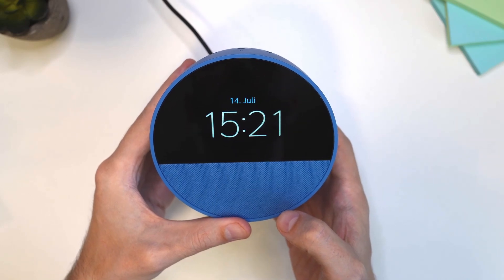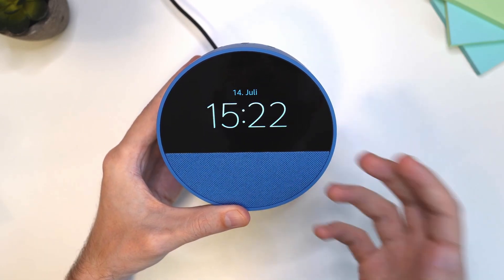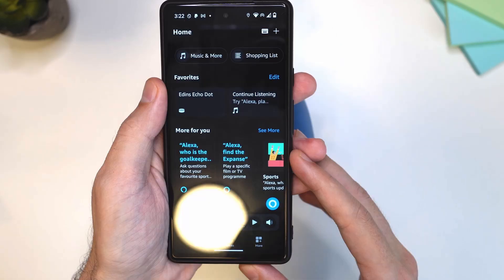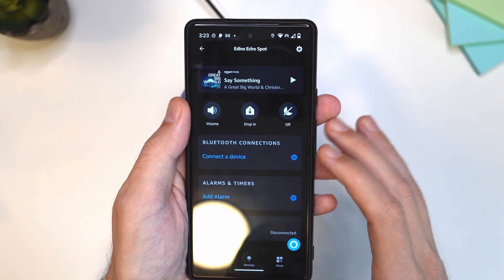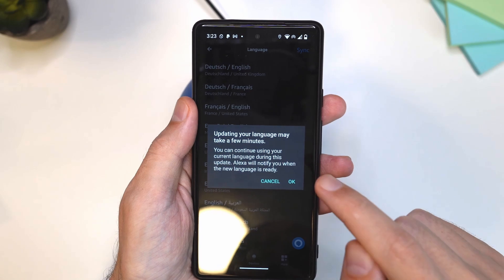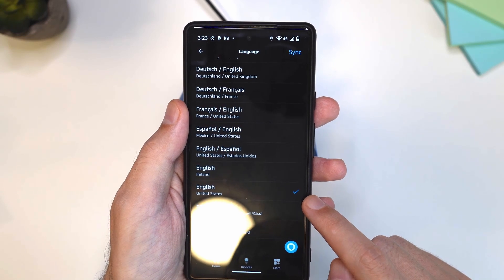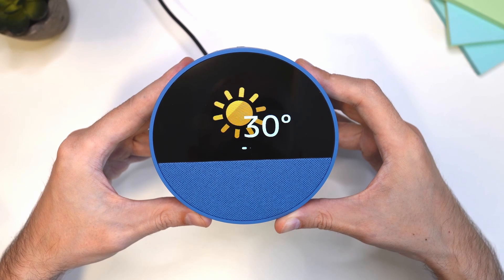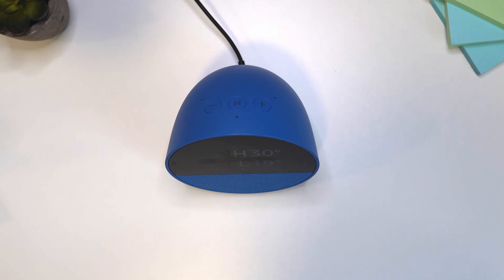Echo Spot 2024 How To Change The Language To German, French, English with Echo Spot 2024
Learn how to change the language on the all-new Echo Spot (2024 release) to German, French, English, and more with our step-by-step guide. Easy and quick!

Video Overview:
In this video, we'll walk you through the process of changing the language settings on your all-new Echo Spot, released in 2024. Whether you want to switch to German, French, English, or any other supported language, our clear and concise instructions will guide you every step of the way. We start by showing you how to access the settings menu, followed by selecting the language option and choosing your desired language from the list.

We'll also cover some common issues you might encounter during the process and provide tips on how to resolve them. This video is perfect for anyone looking to personalize their Echo Spot to better suit their language preferences, making it more user-friendly and accessible. By the end of the tutorial, you'll be able to navigate your Echo Spot with ease, no matter which language you choose.